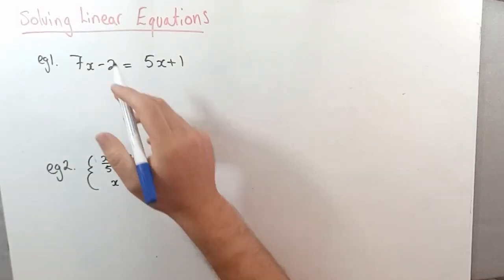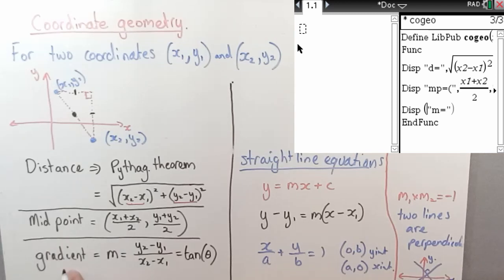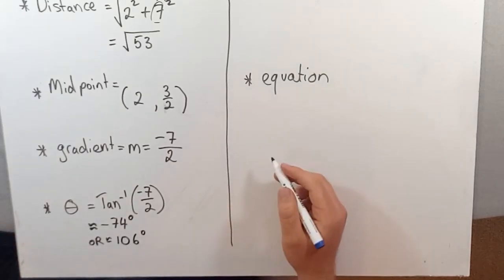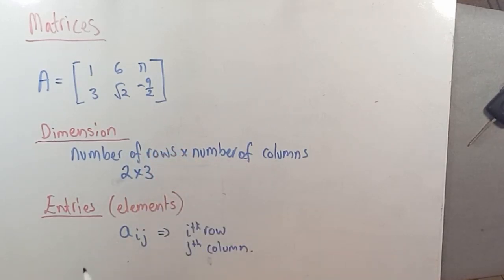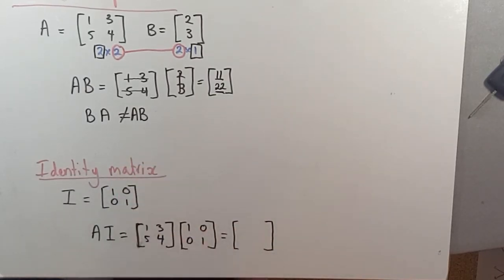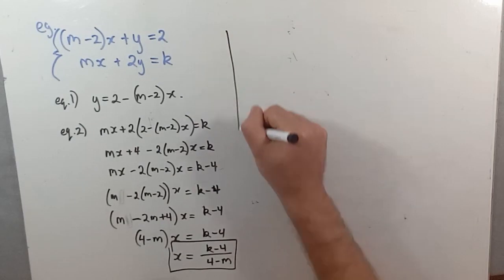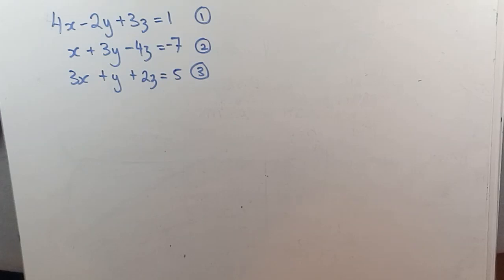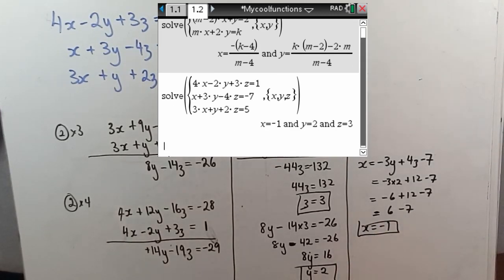Coordinate Geometry and Matrices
Chapter 2 of Cambridge VCE Mathematical Methods - Coordinate Geometry and Matrices

0:00 - 2A - Linear Equations
2:34 - 2B - Literal Equations
3:54 - 2C - Linear Coordinate Geometry
14:40 - 2D - Applications of Linear Functions
18:16 - 2E - Matrices
26:28 - 2F - The Geometry of Simultaneous Linear equations
27:29 - 2G - Simultaneous equations with more than two variables

Define LibPub cogeo(x1,y1,x2,y2)=
Func
:Disp "d=",√((x2-x1)^(2)+(y2-y1)^(2))
:Disp "mp=(",((x1+x2)/(2)),",",((y1+y2)/(2)),")"
:Disp "m=",((y2-y1)/(x2-x1))
:Disp "θ=",tan(((y2-y1)/(x2-x1)))
:Disp "y=",((y2-y1)/(x2-x1))*x-((y2-y1)/(x2-x1))*x1+y1
:Return "Done"
:EndFunc